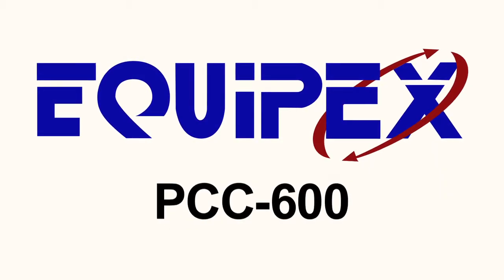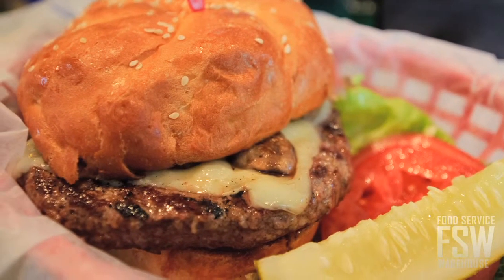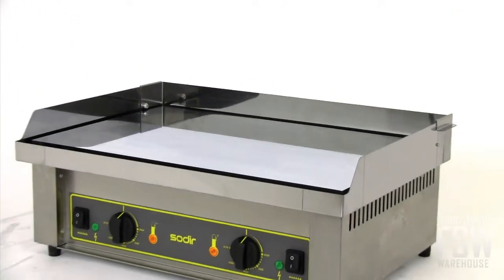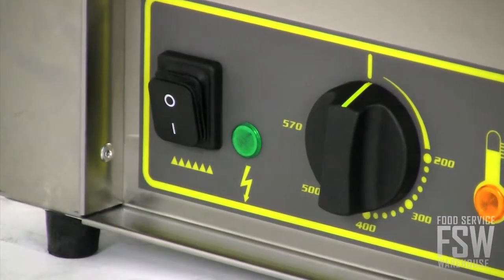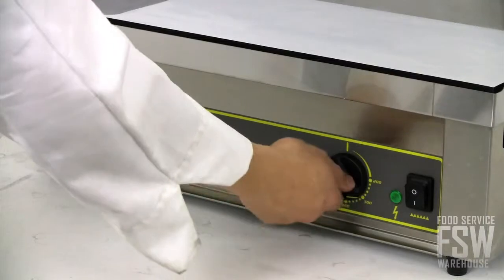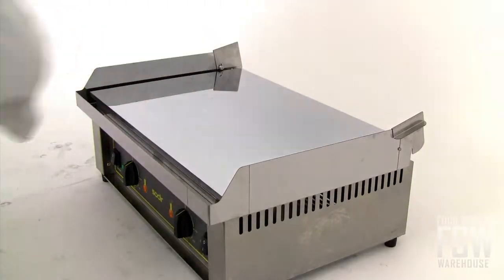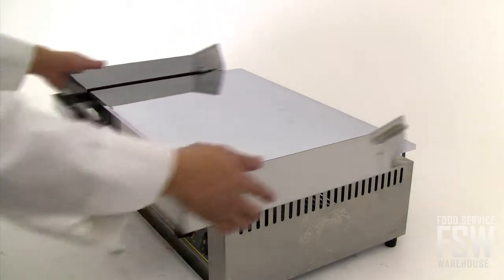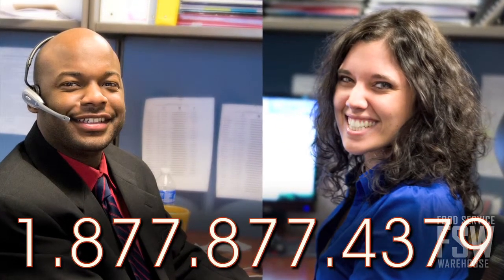Equipex Griddle Video (PCC-600)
This video features the Equipex (PCC-600) 26" Electric Griddle. This countertop electric griddle is ideal for a small cooking space and delicious results. The chrome-coated, highly-polished cooking plate that provides superior cooking results and an attractive shine that is perfect for demonstration cooking. Additionally, this video also touches on other beneficial features of this Equipex countertop electric griddle including the Recessed controls underneath the one-piece griddle plate for enhanced security, Thermostatically-controlled cooking zone for precise control and temperature maintenance and the stainless steel base.